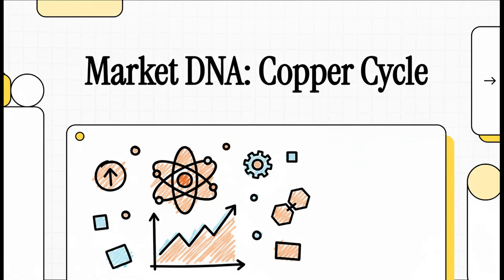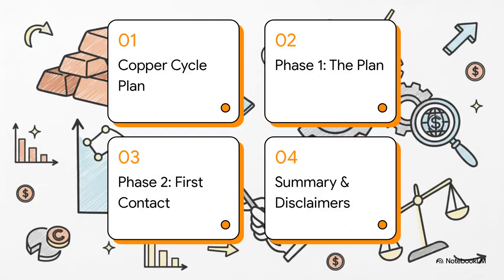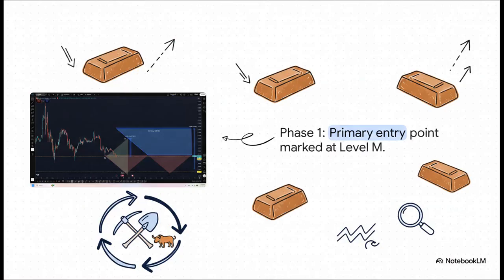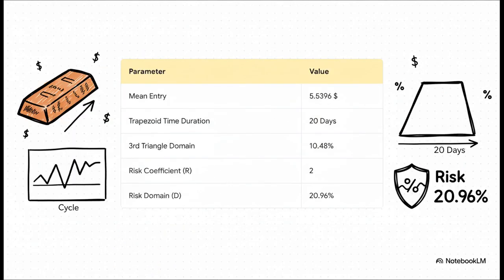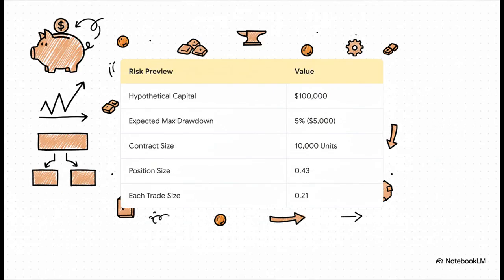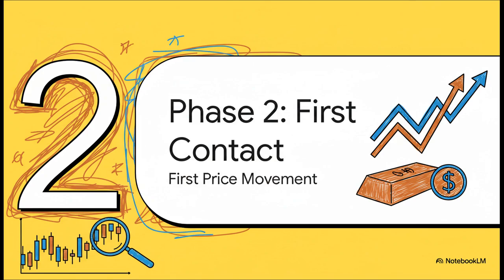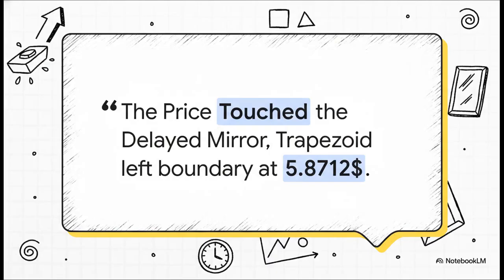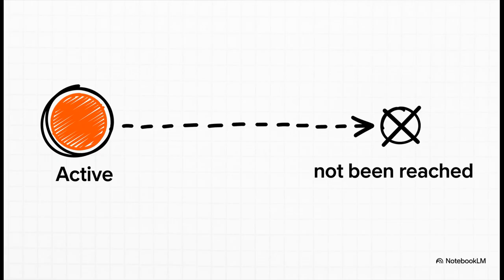Market DNA Copper Cycle 1 Phase 2 of 4